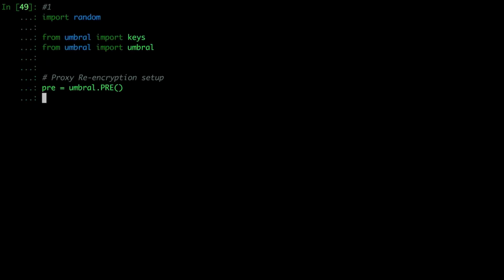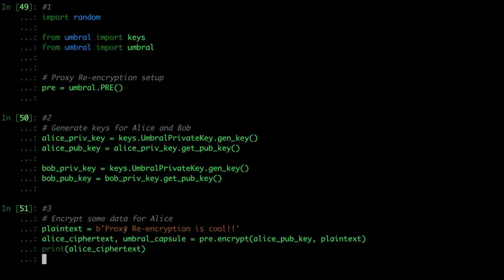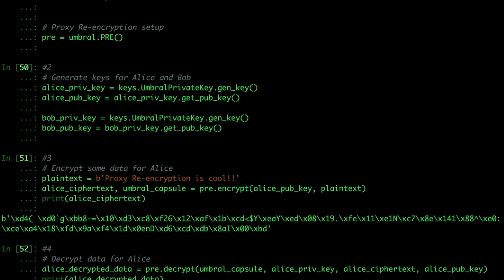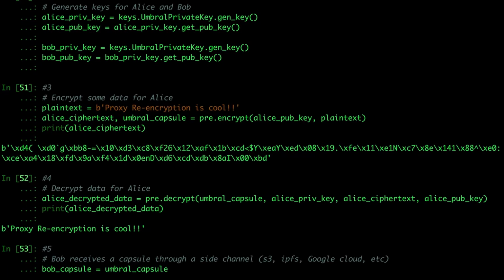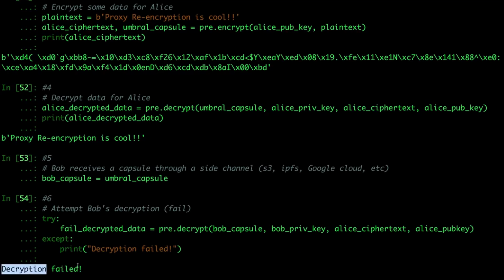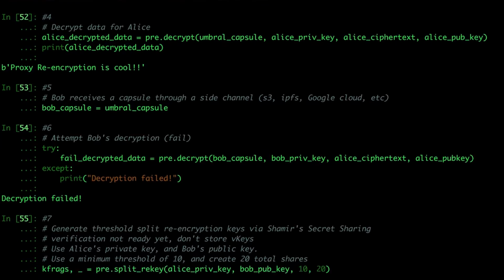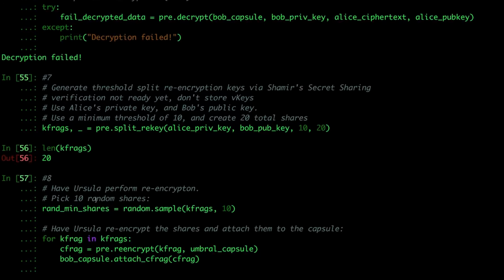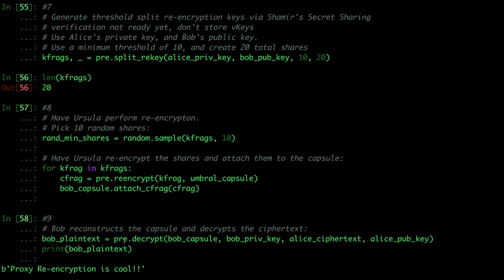Demo of NuCypher's Umbral with John Pacific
Cryptographic Engineer John Pacific shows us a demo of Nucypher's Umbral: a threshold proxy re-encryption scheme. This system distributes temporary keys and only allows data to be decrypted by the assigned keys and rejects other attempts.